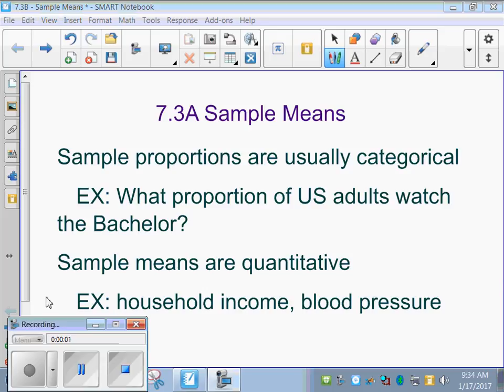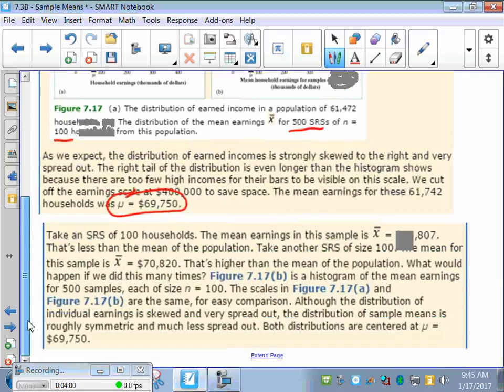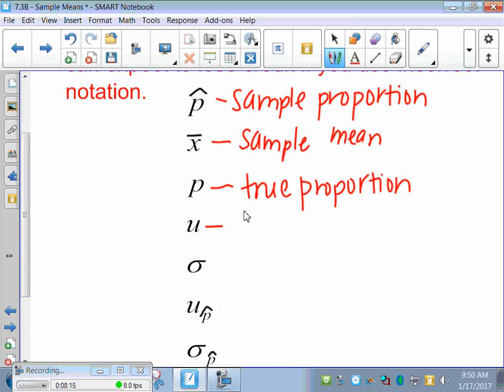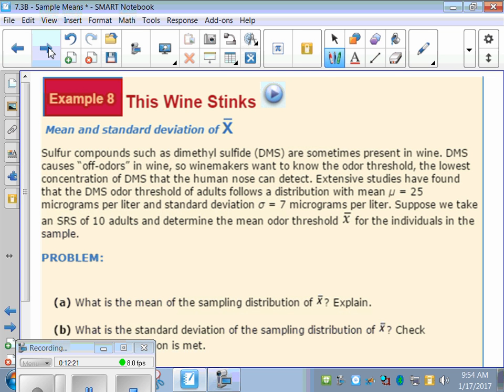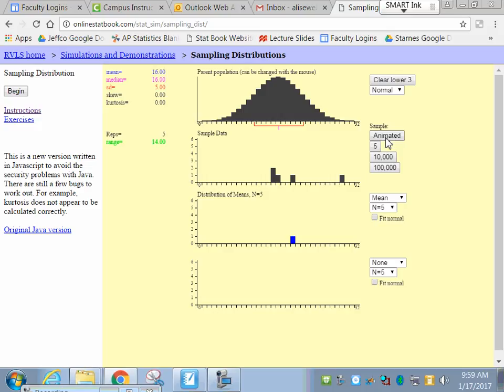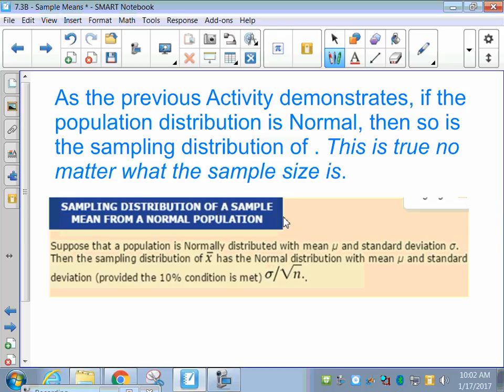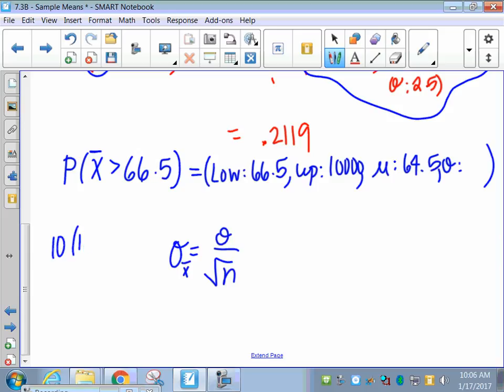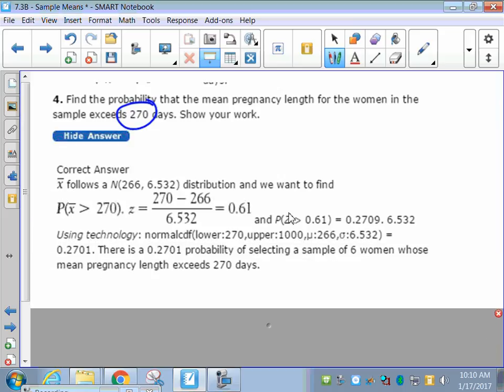AP Stats - 7.3A - Sample Means